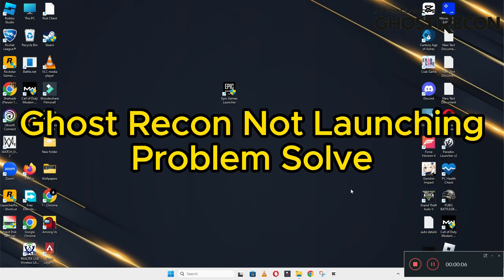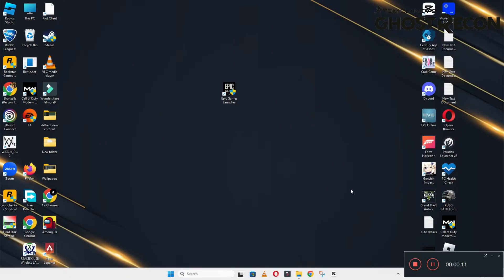How to Fix Ghost Recon Breakpoint Not Launching Windows 10 / 11 || 2023 Fix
0:18  Ghost Recon Breakpoint Not Launching problem fixed